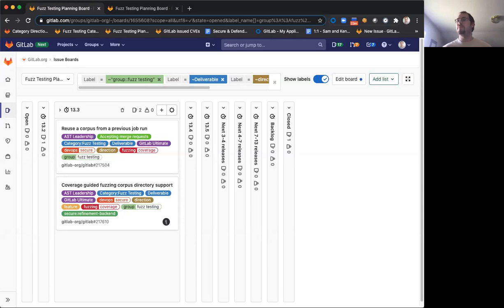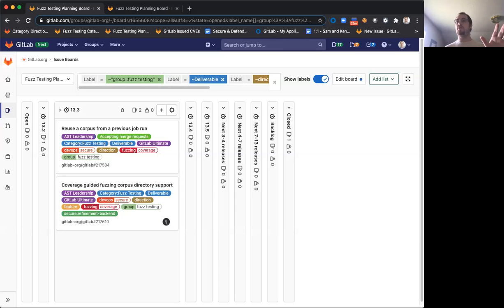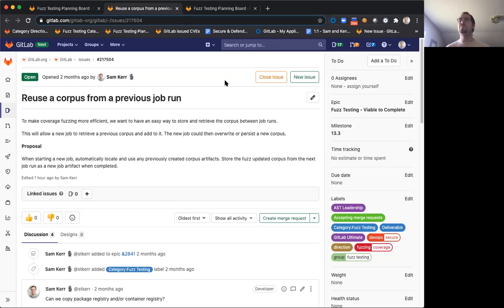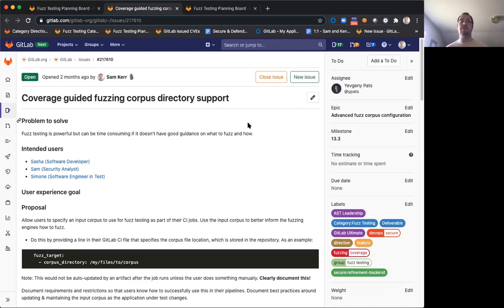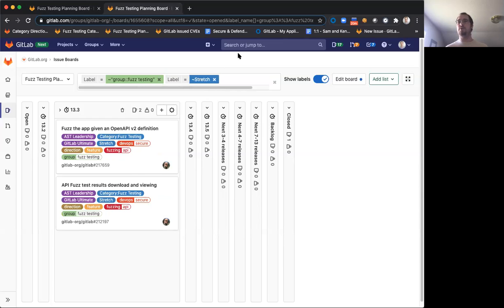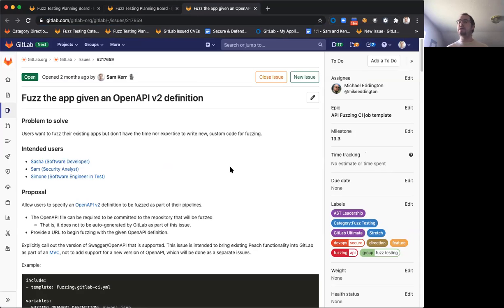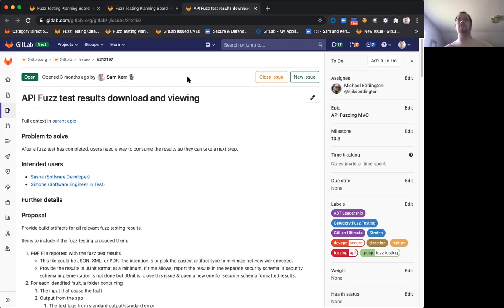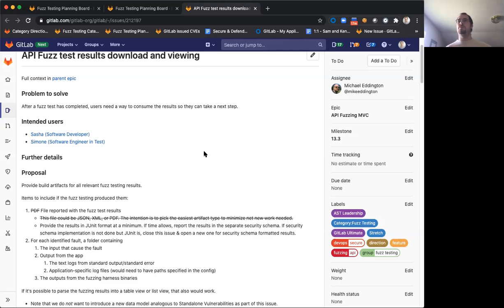GitLab 13.3 Kickoff - Secure:Fuzz Testing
Sam Kerr discusses the fuzz testing groups upcoming plans for the 13.3 GitLab release.